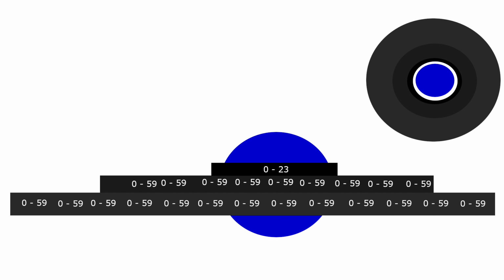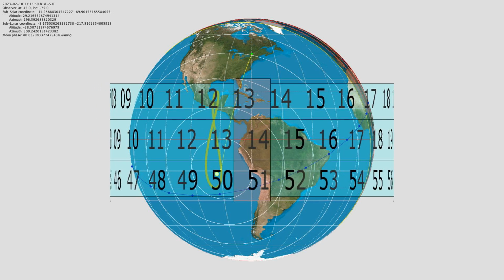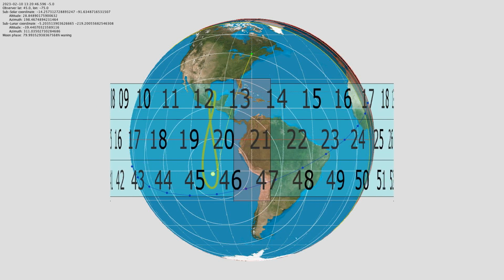My (globe) earth clock app (part 2)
So what does an accurate earth clock without distortions look like? How about a globe?

This is part 2 of the globe earth projection (it may sound silly, but it is projecting 3 dimensions onto 2) and provides a glimpse of the bulk of the changes I was looking to add to the globe projection part of my earth clock app. In part 1, I was still adding various features, so it wasn't quite ready and I had yet to add the most important part... some sort of time display that makes as much sense as can be on a spherical earth type projection.

If this is meant to be a clock, it needs to display the time readily and easily and I had yet to come up with something reasonably novel. The original design I had in mind when I went to implement it was not quite working, so I settled for a small compromise.

As these video animation clips show, the zenith angle contour lines are not distorted and all the calculations on and for the GlobeEarth fit without distortion and match observations. Those same calculations when forced onto other projections such as the FlatEarth map of choice appear heavily distorted.